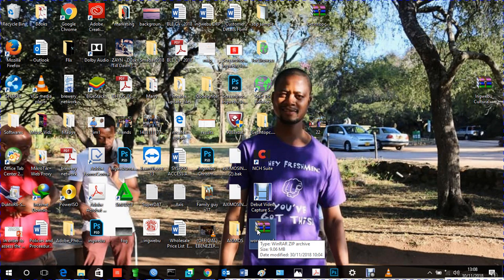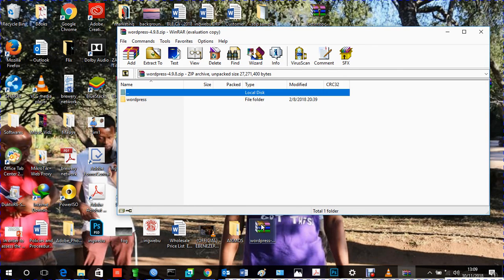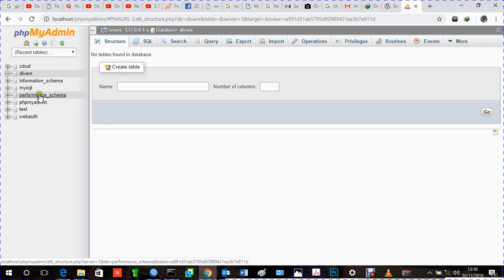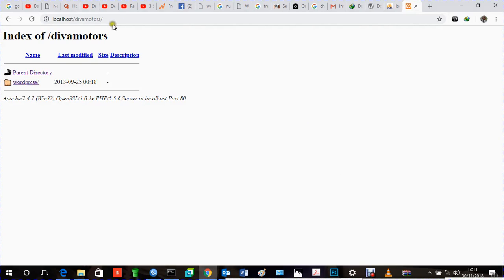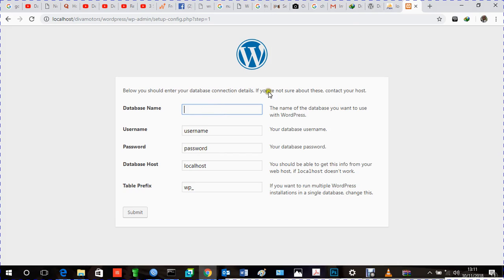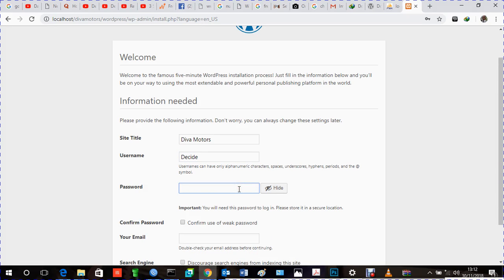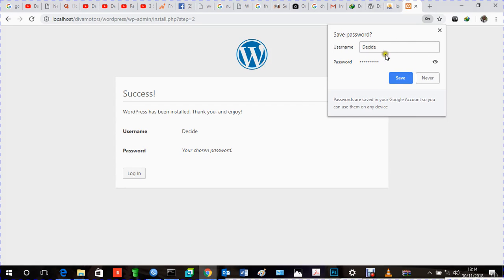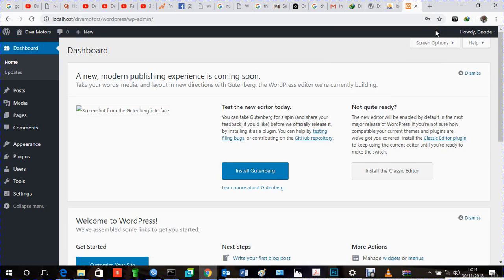New Wordpress Installation Setup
New Wordpress Installation Setup, How to download latest Wordpress and setting it up on Localhost on Xampp webserver. Introduction to Wordpress.